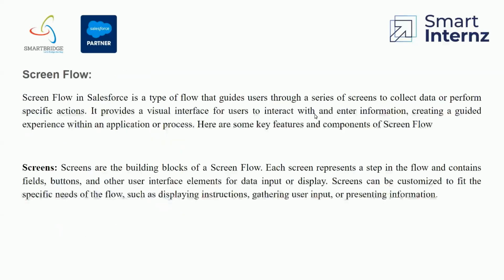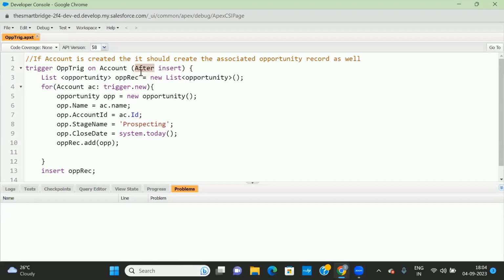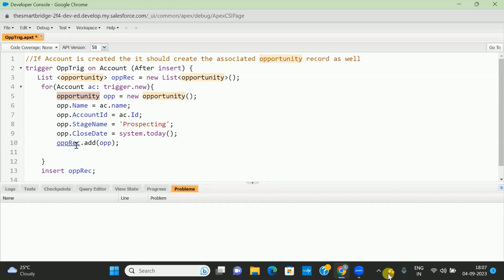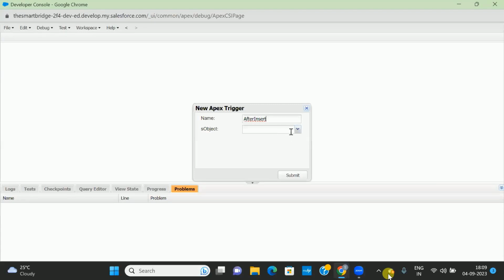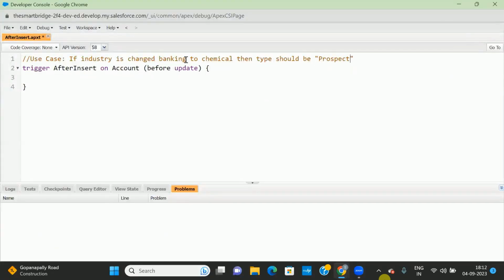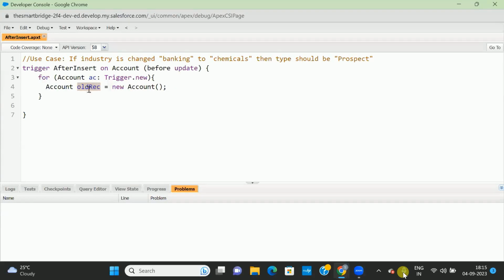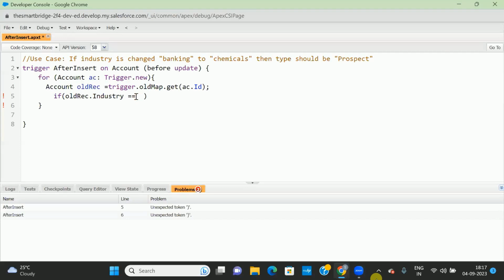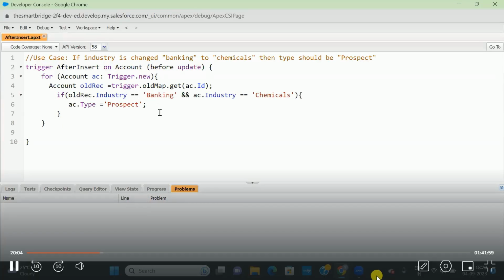SF9: Salesforce Internship Day 9 Part -1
Salesforce Internship Day 9 Part-1